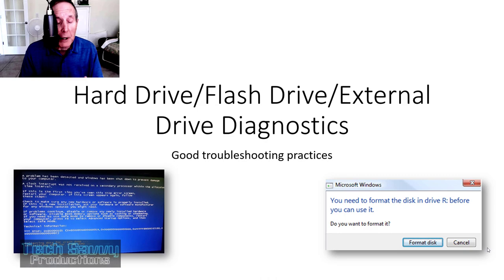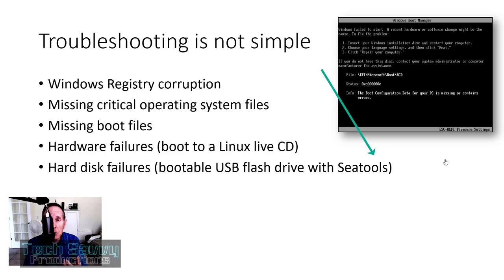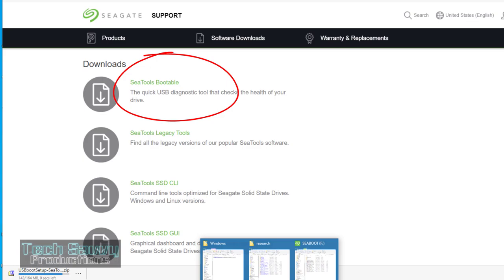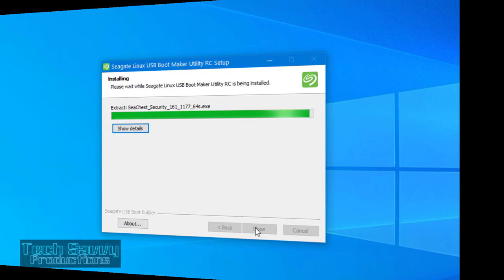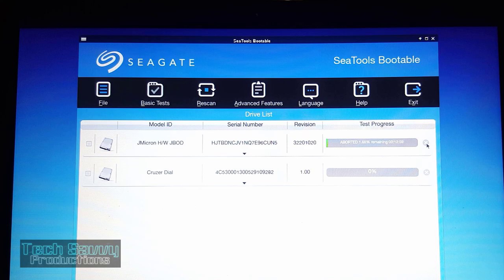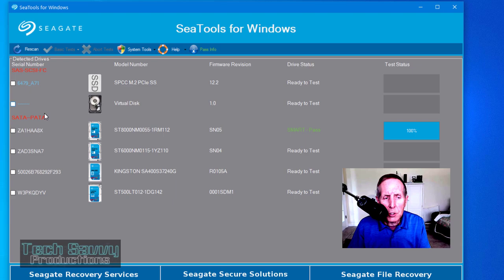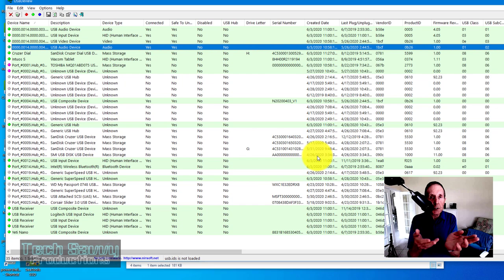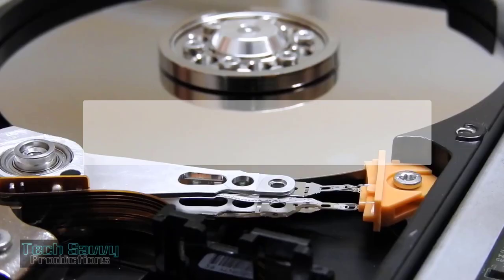Decoding Hard Disk Dilemmas: From Clicks to Crashes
Troubleshooting non-booting PCs/Laptops, how to test quickly for HD failures.  Troubleshooting flash drives and external hard drives.  Understanding SMART data and how to use Seagate and Western Digital hard drive diagnostics.